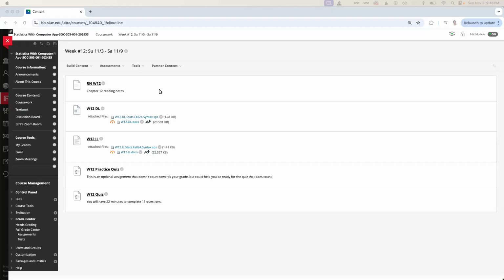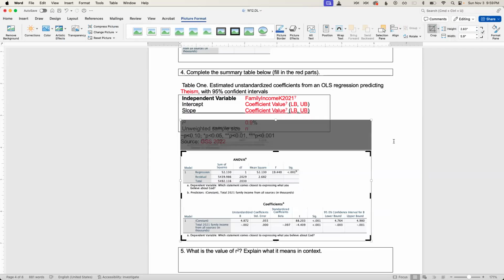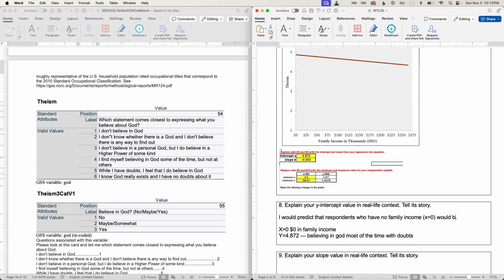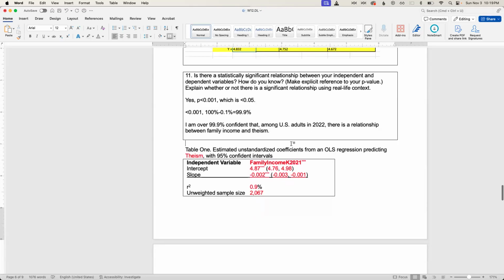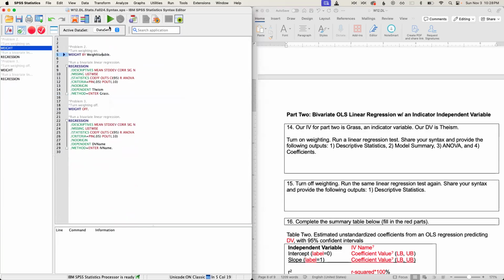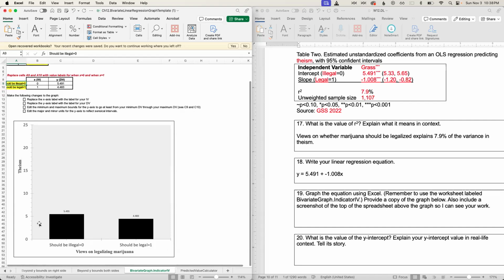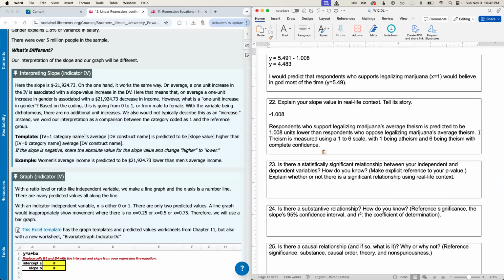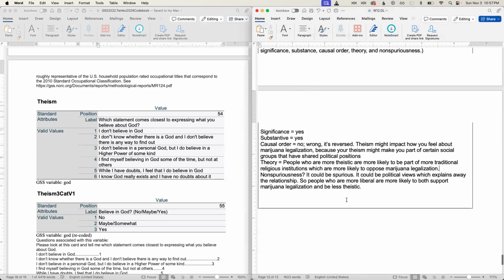DL Chapter12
This video focuses on bivariate OLS linear regression with a ratio-level independent variable, and then with an indicator independent variable.